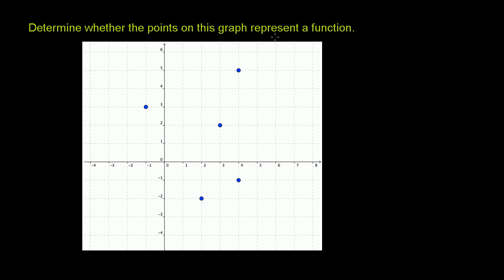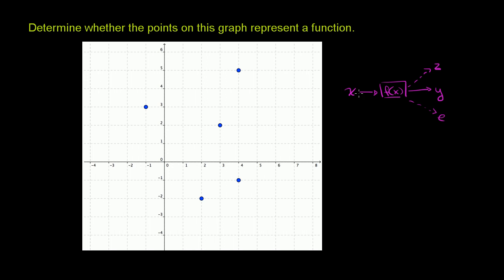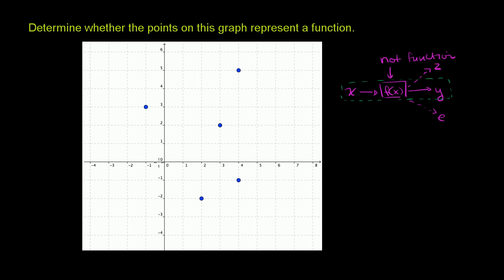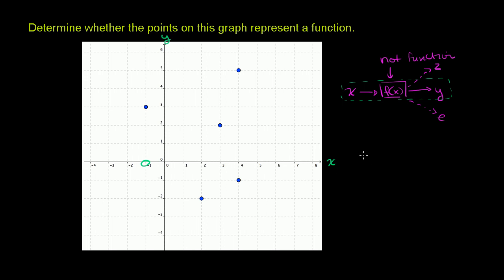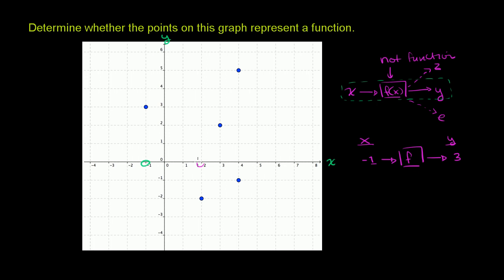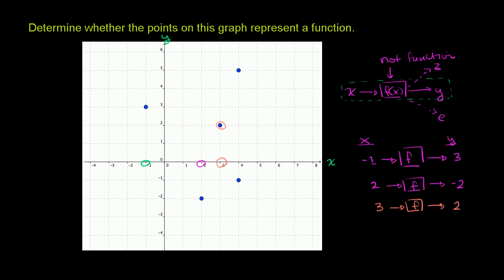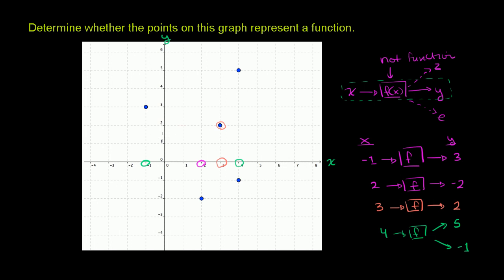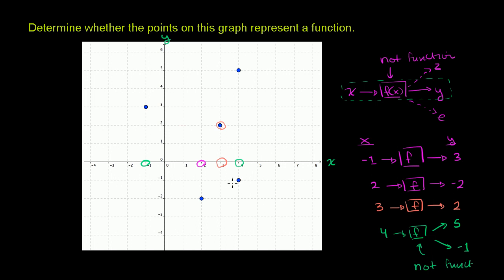Graphical relations and functions | Functions and their graphs | Algebra II | Khan Academy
Courses on Khan Academy are always 100% free. Start practicing—and saving your progress—now

Graphical Relations and Functions